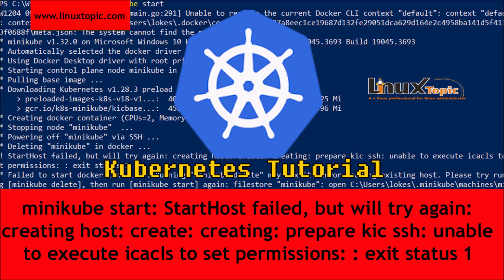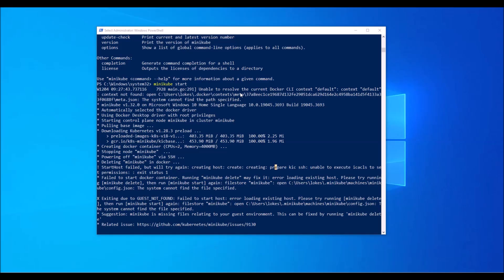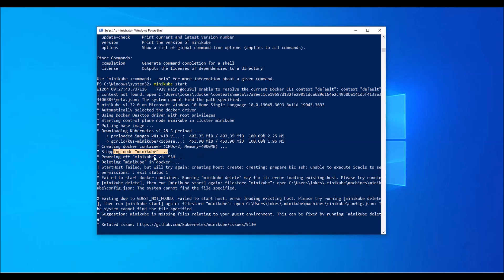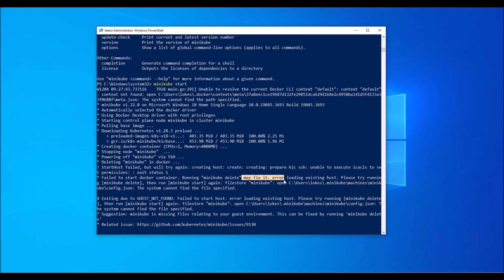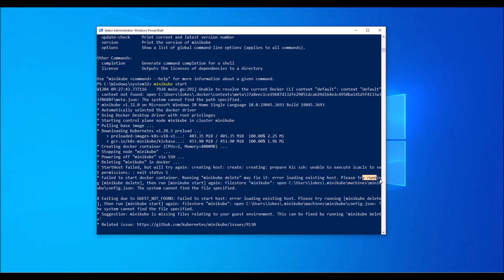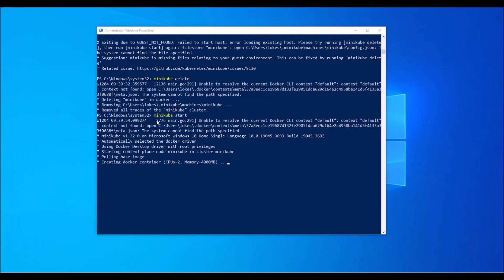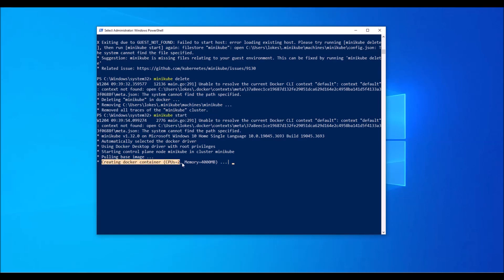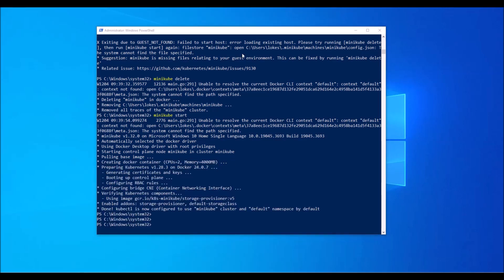kubernetes cluster: StartHost failed Error during minikube start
kubernetes cluster - minikube start : StartHost failed, but will try again: creating host: create: creating: prepare kic ssh: unable to execute icacls to set permissions: : exit status 1
Scenario:

We are preparing a development environment on local laptop or compute, for that we have enabled WSL2 and installed docker desktop and minikube package in window.